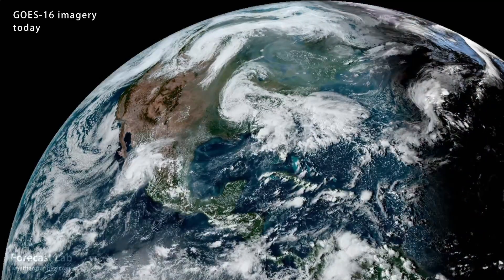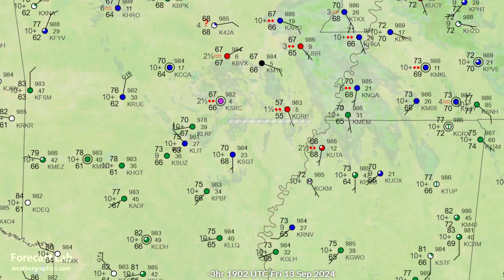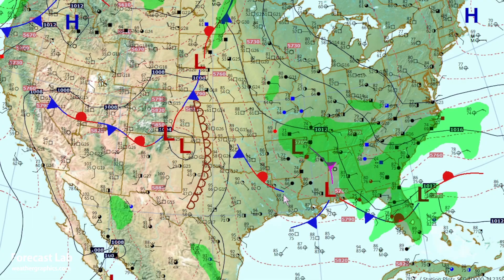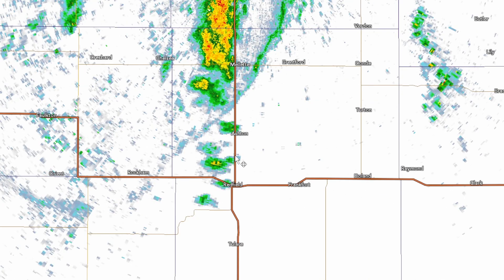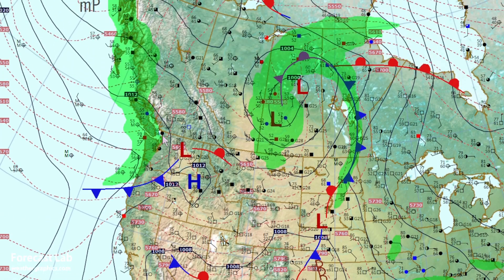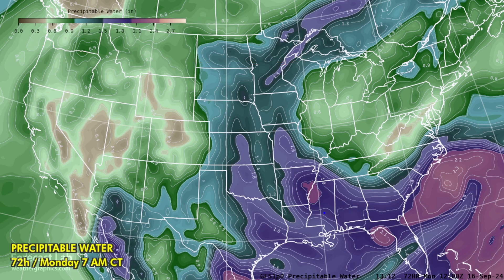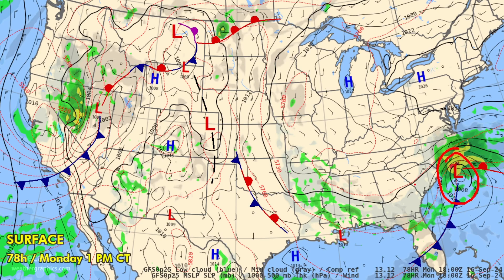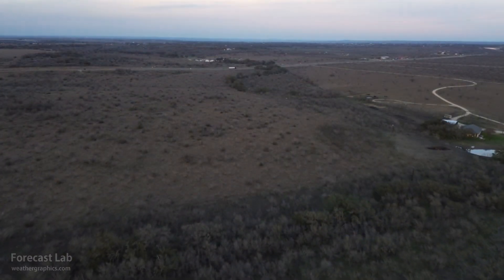Fri 9/13/24 - US weather | Hurricane Francine remnants are inland | West becomes stormy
0:15 Tropical update
1:14 Surface analysis
2:45 Northeast US
3:26 Southeast US
4:18 Central US
6:21 Texas dryline storms
7:36 Southwest US
9:05 Northwest US
9:54 Alaska / Canada
10:34 Precipitable water
11:56 Surface forecast
15:27 Closing